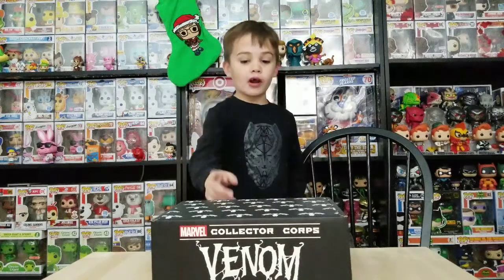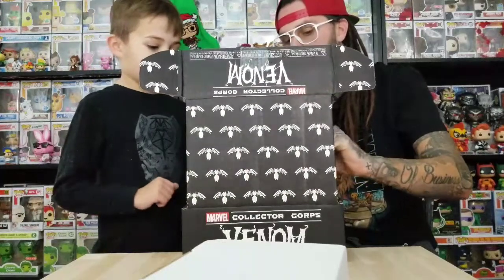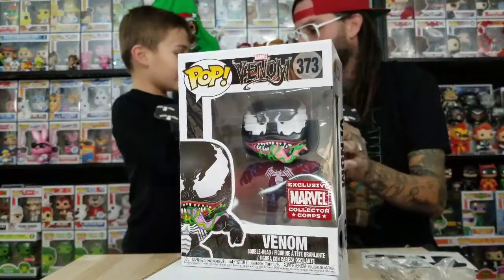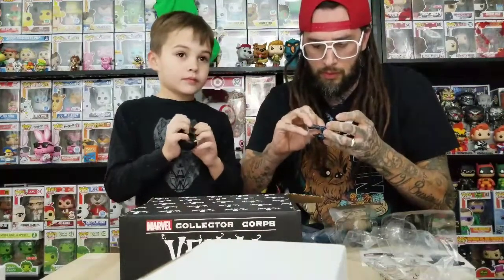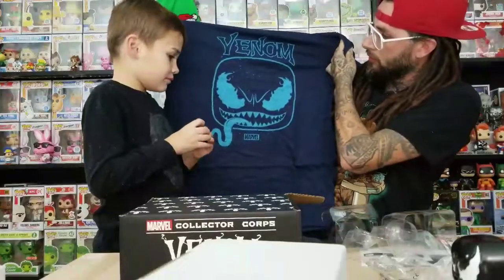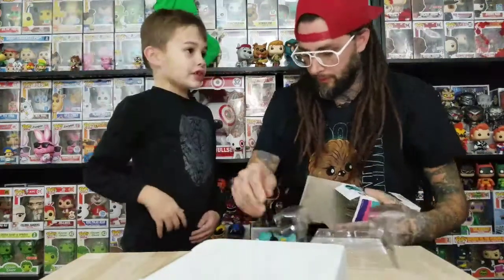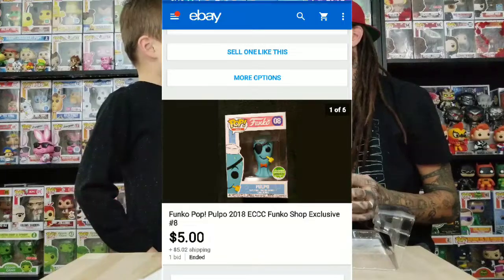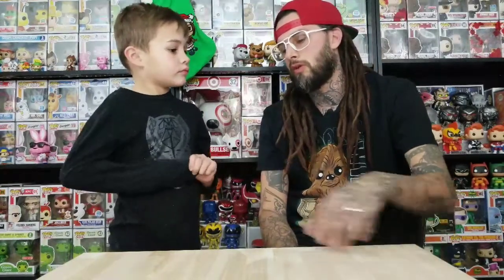How to buy cheap Funko Pops and save money!!!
How to buy cheap Funko Pops, save money with some of these tips and check out a couple of our Funko pops we unbox in this video